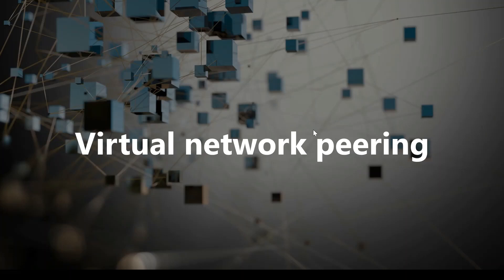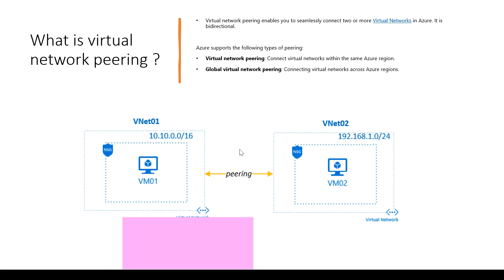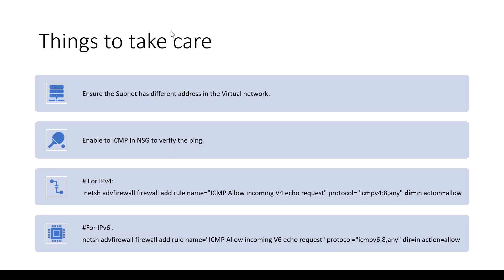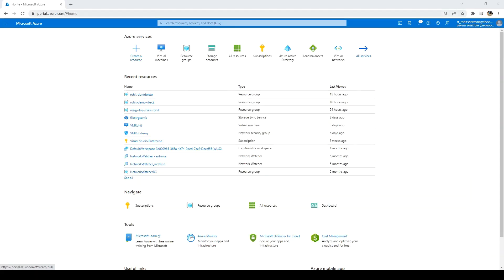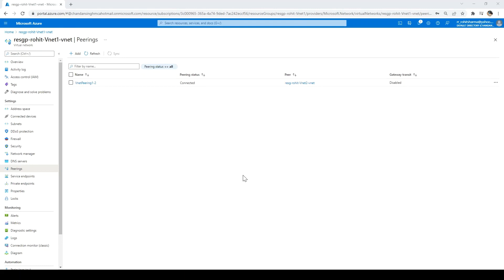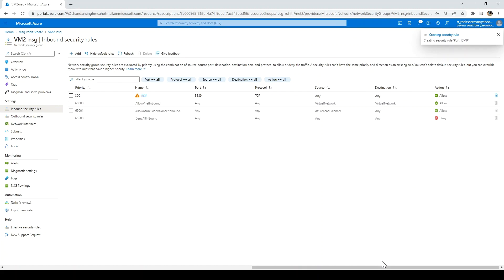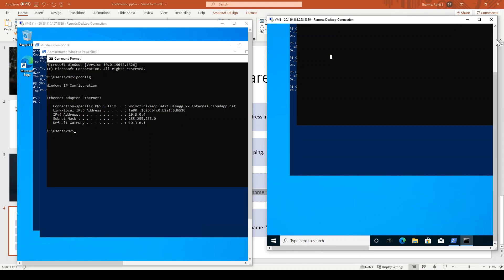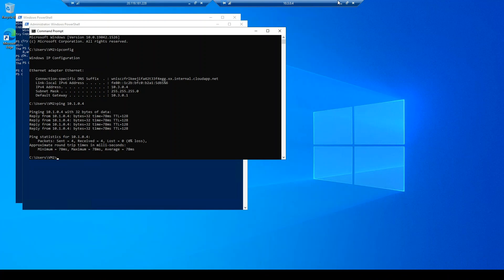Azure Virtual Network Peering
In this video I'll talk about How to create Virtual Network Peering.